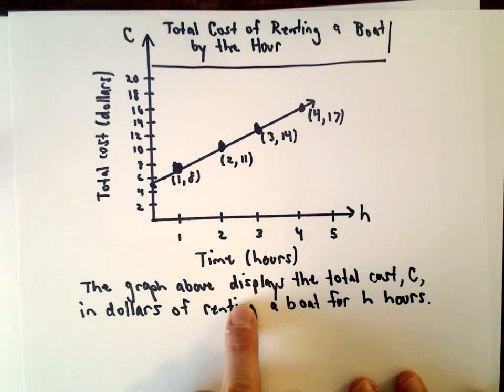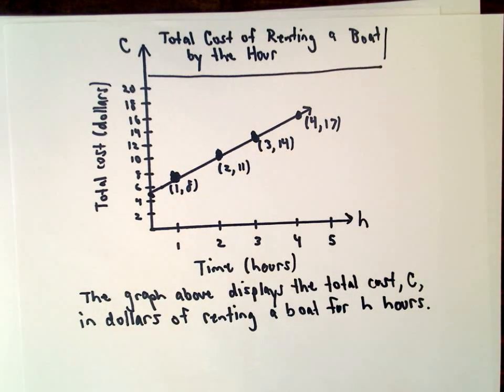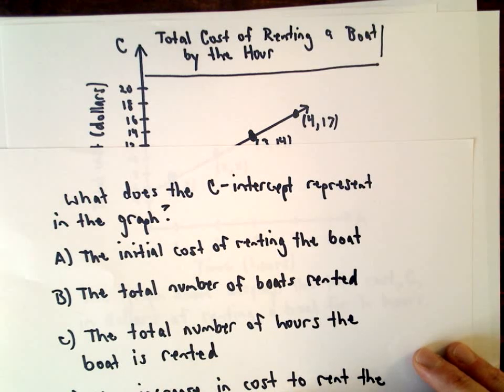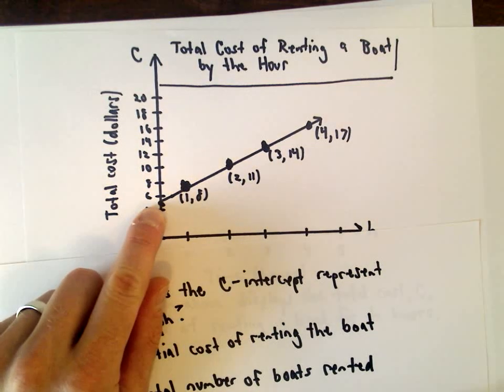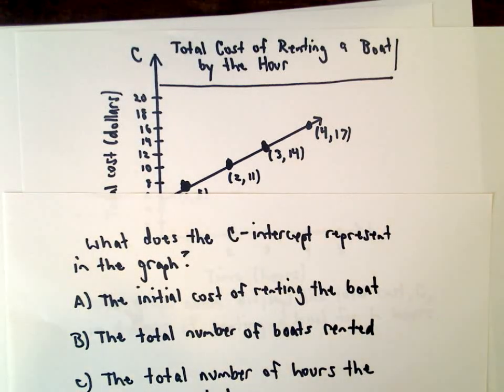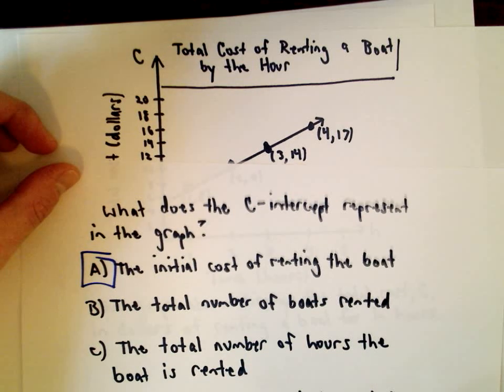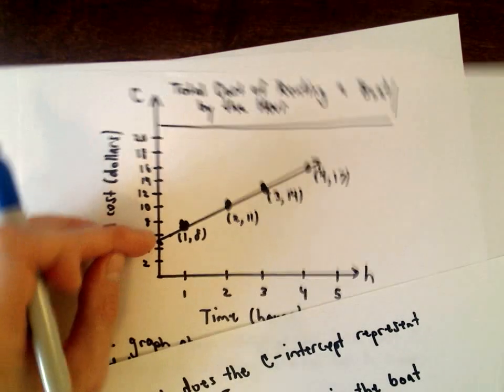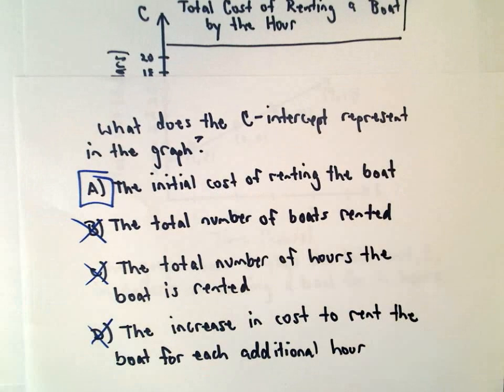SAT Math - Question 15, Section 2, 2016 Edition and Beyond